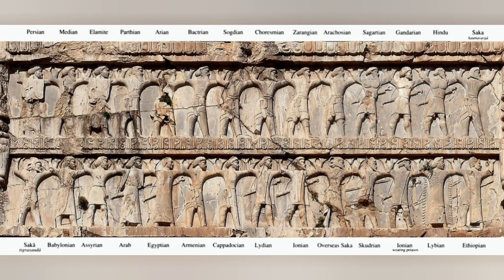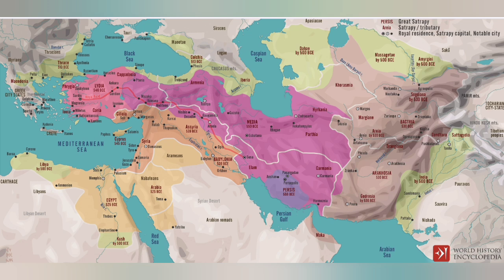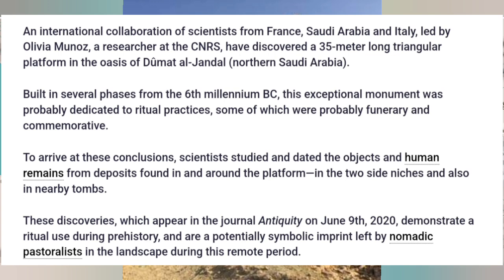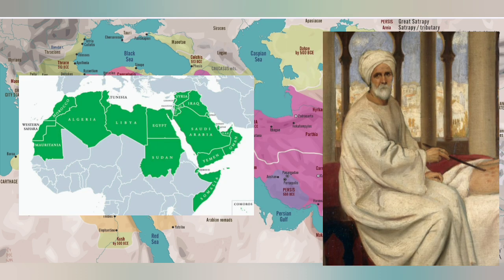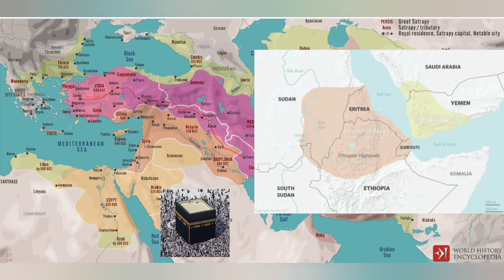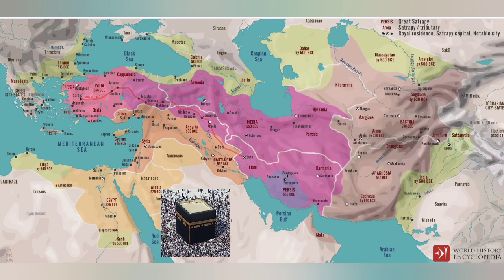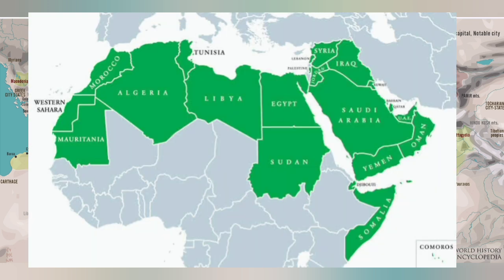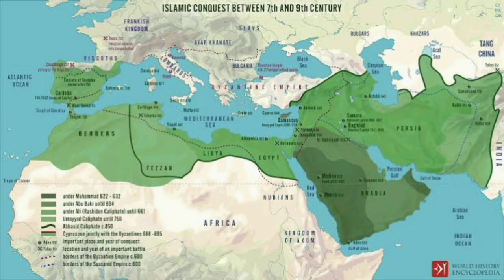Difference between arab and persian culture